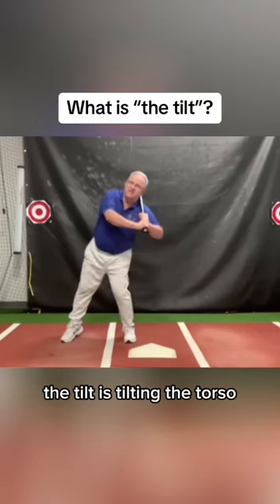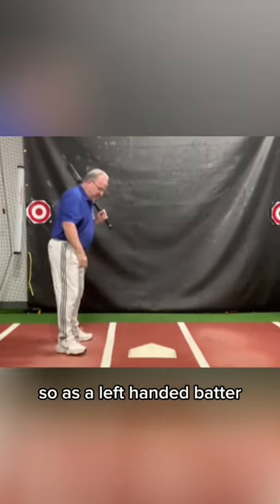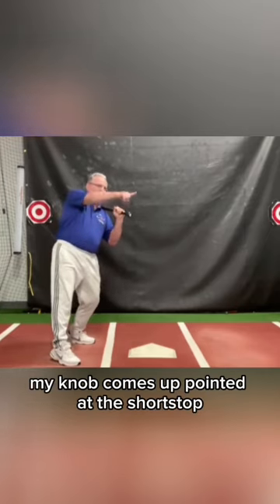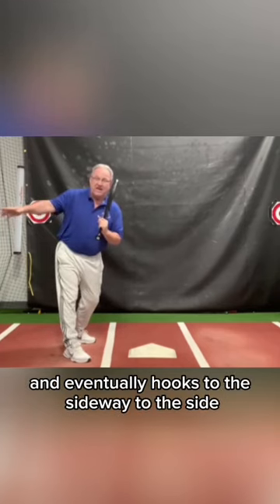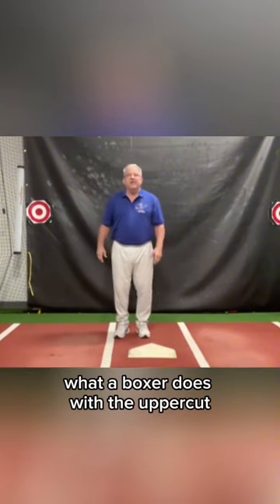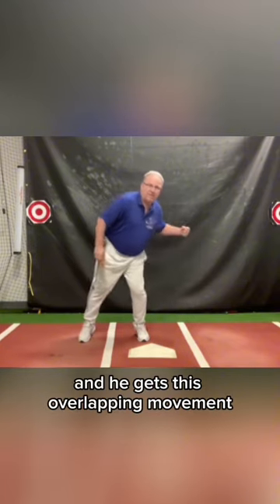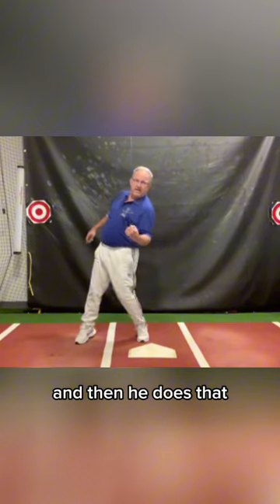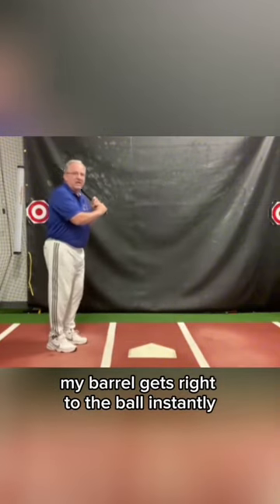What Is "The Tilt"?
With video of Ted Williams